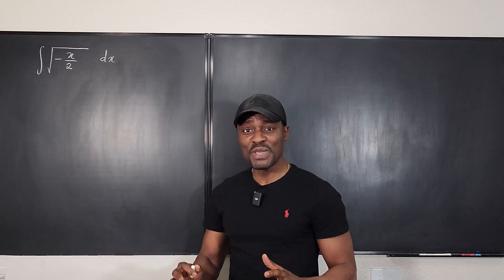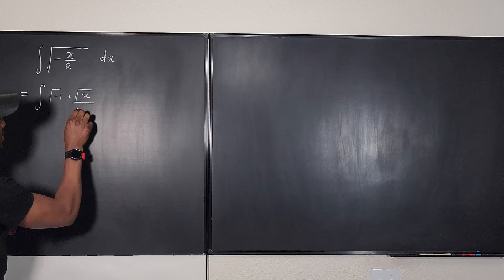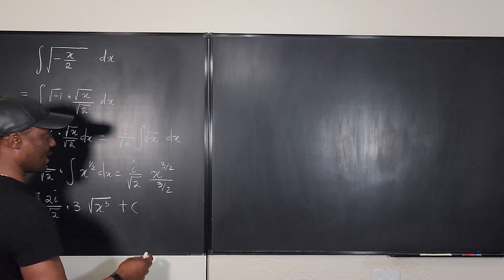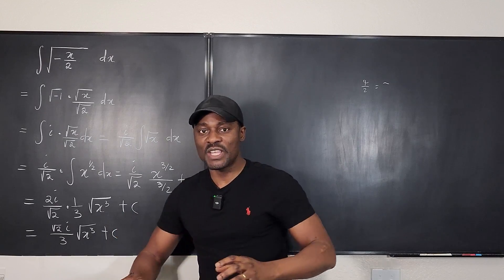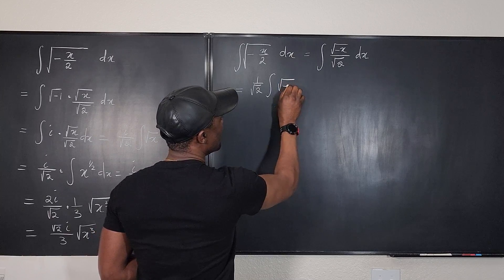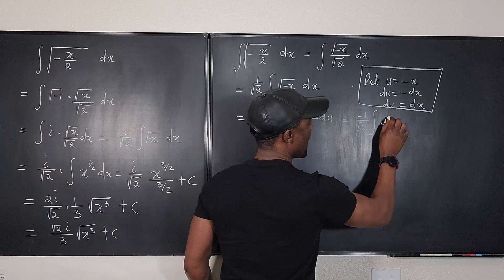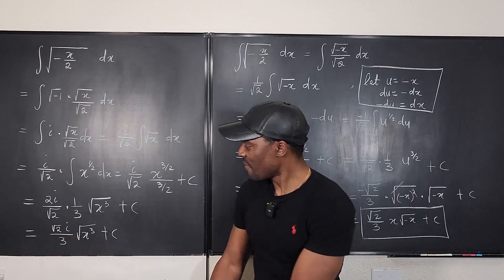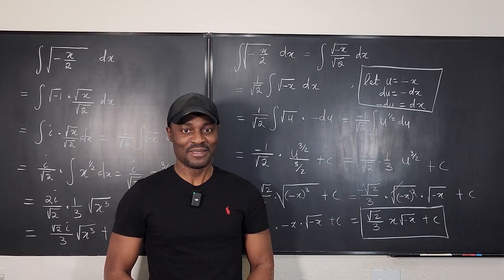Integrating Square-root function with negative argument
In this video, I showed how to integrate a a square root function with negative argument .